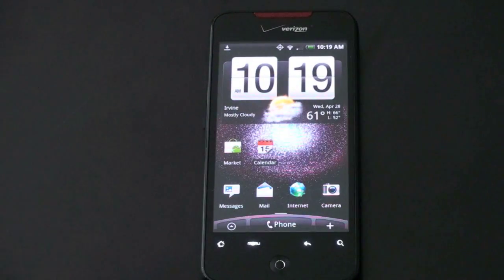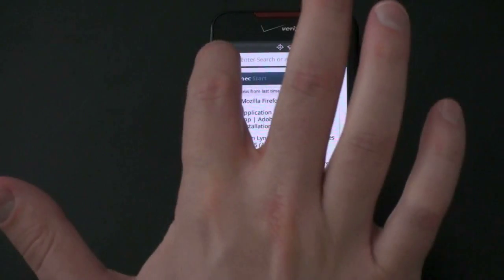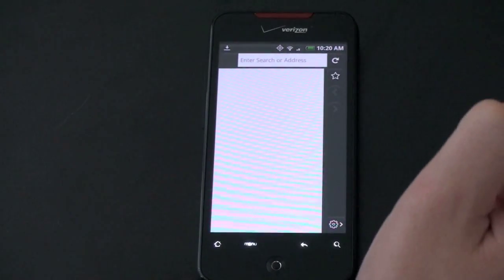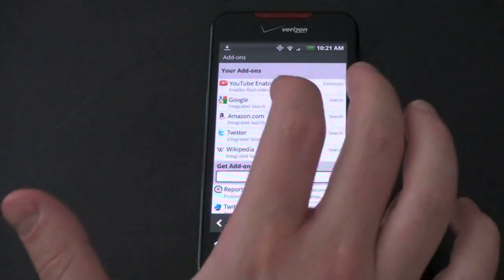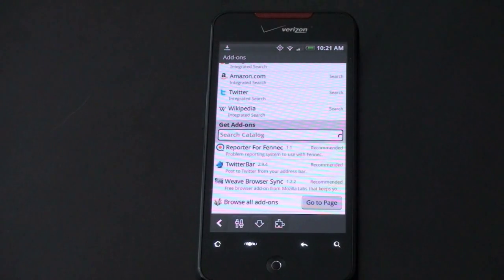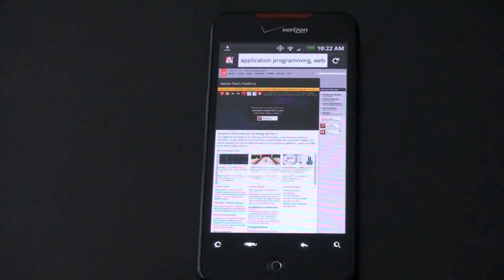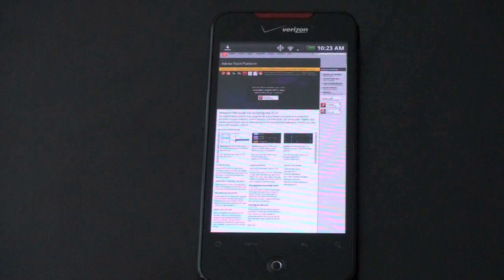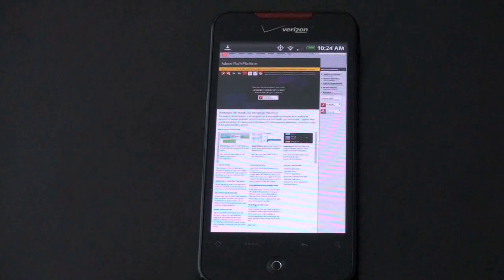Fennec For Android: Firefox Mobile